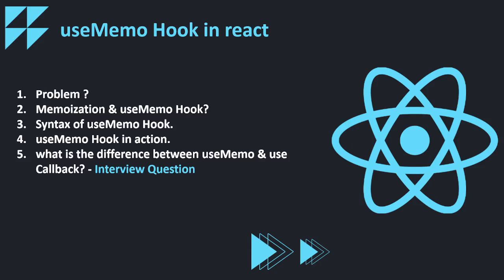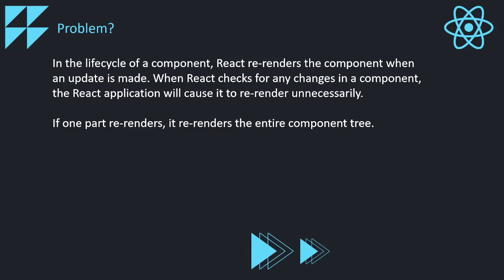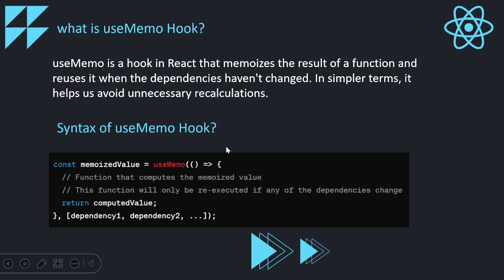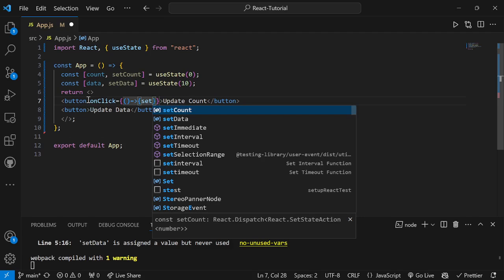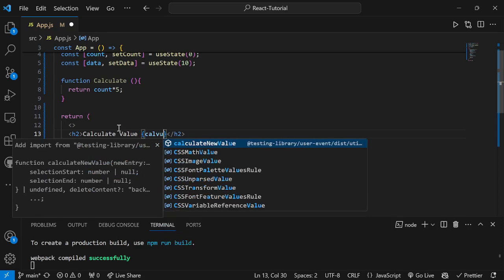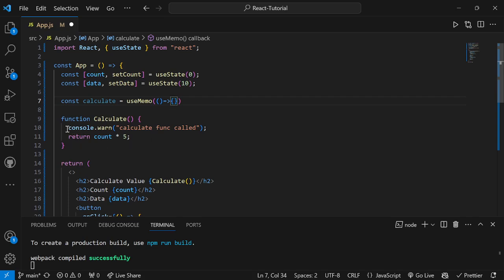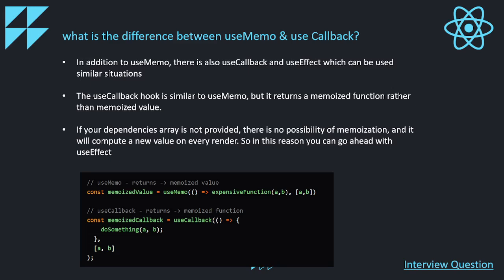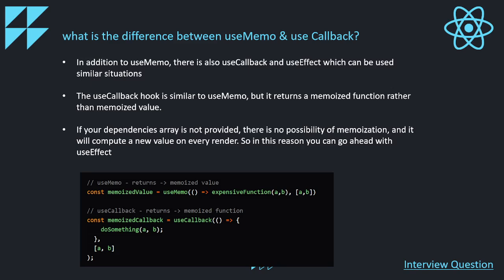useMemo Hook in ReactJs Tutorial #26 | Complete React Course